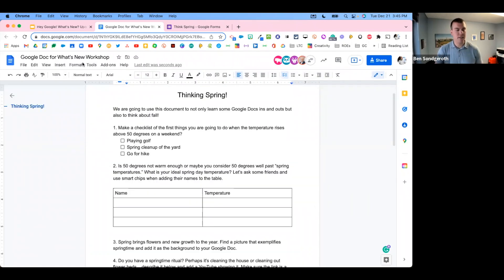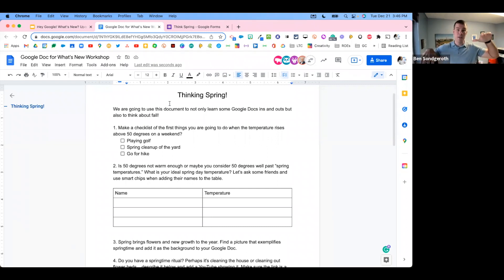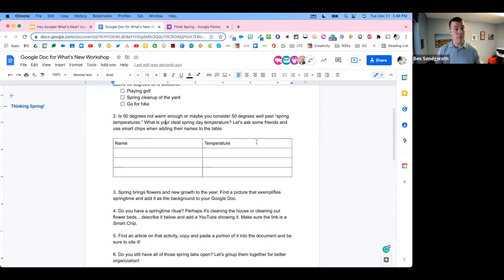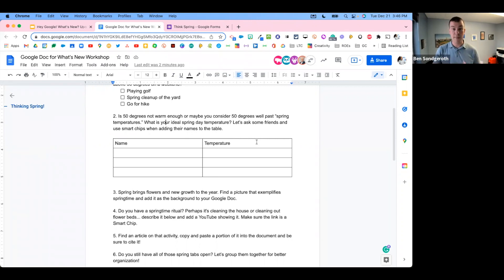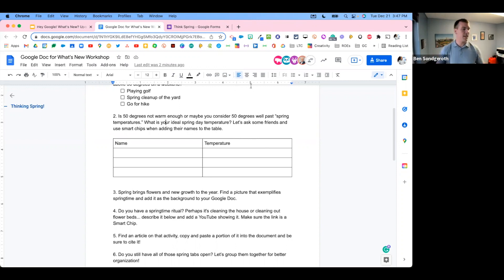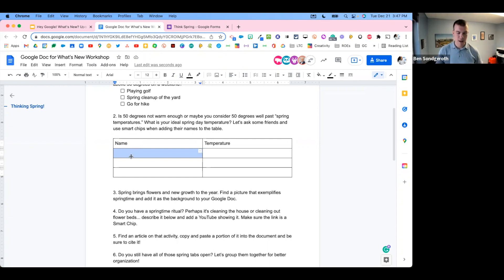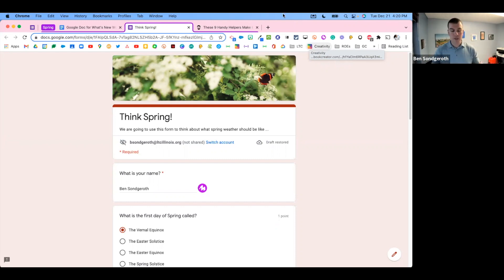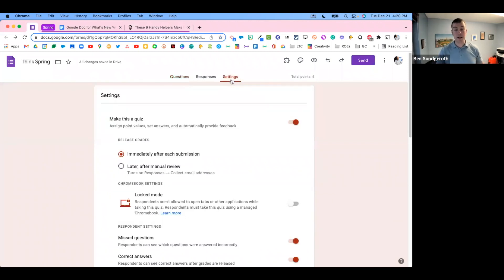Hey Google! What's New? December 2021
Presenter: Ben Sondgeroth
00:00 Introduction
06:55 Classroom Updates
10:00 Docs Updates
40:28 Chrome Updates
46:18 Forms Updates
50:23 Slides Updates
51:23 Gmail Updates
51:32 Sheets Updates
52:18 Sites Updates
53:30 Chromebook Updates
54:02 Calendar Updates
56:32 Q & A and Wrap Up